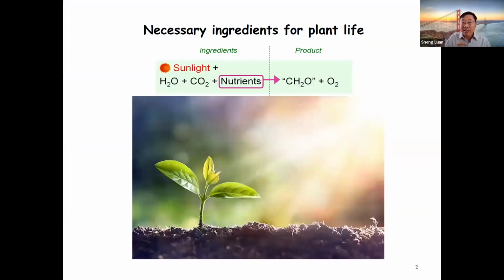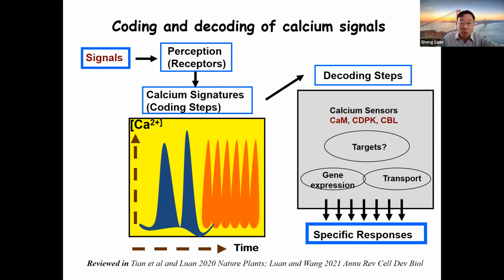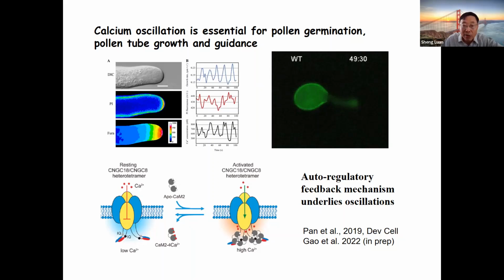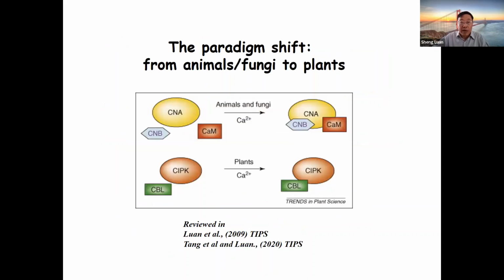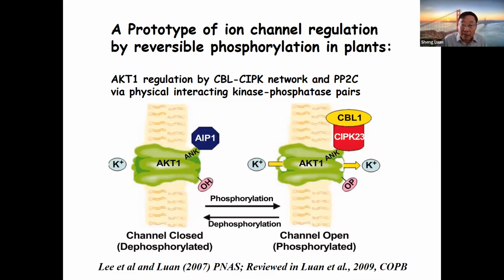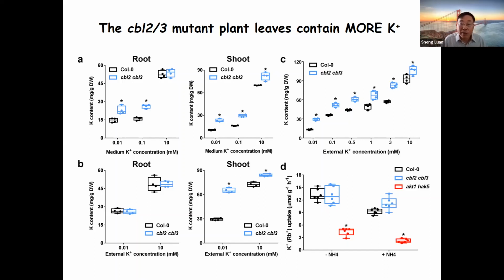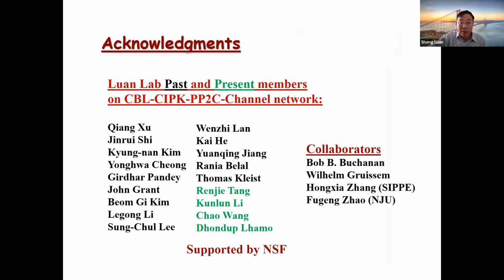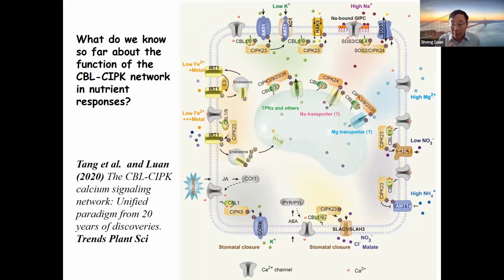UW-Madison Genetics Colloquium - Shen Luang | October 5, 2022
Dr. Shen Luang (UC-Berkley) presents "Regulation of Nutrient Homeostasis in Plants by a Calcium Signaling Network" at the Genetics Colloquium, hosted by the UW-Madison Laboratory of Genetics.